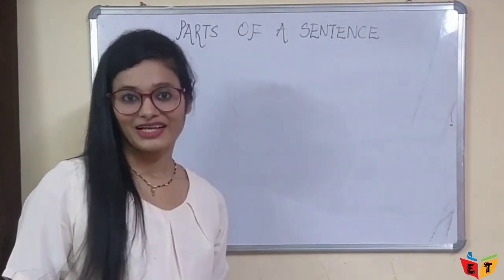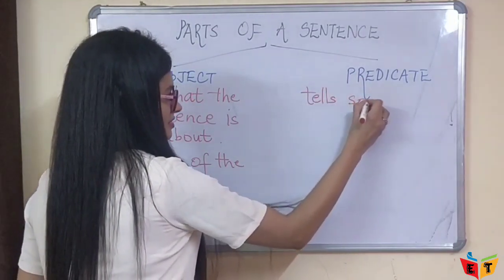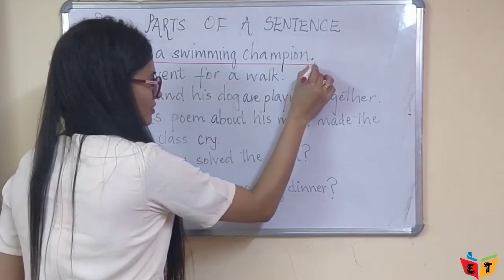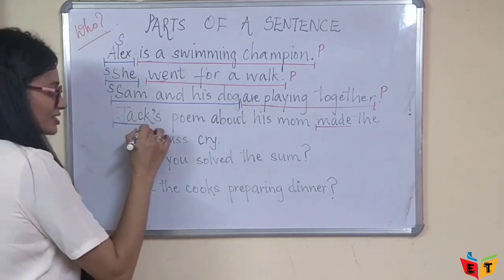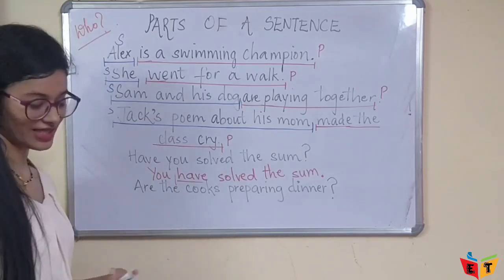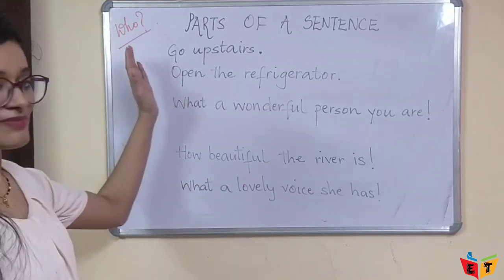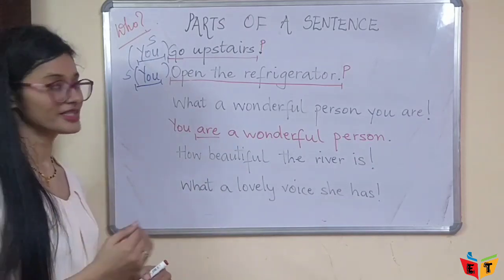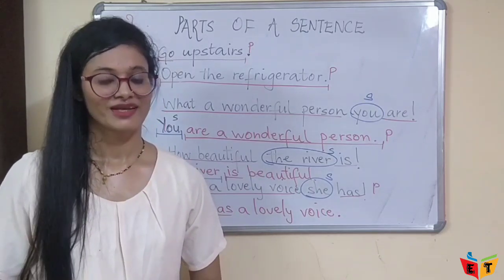Parts of a sentence| Subject and predicate|How to identify Subject &Predicate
How to make subject and predicate sentences
How to identify predicate in a sentence
How to identify subject in English sentences
What is predicate

Subject and predicate examples

YouTube class for subject and predicate